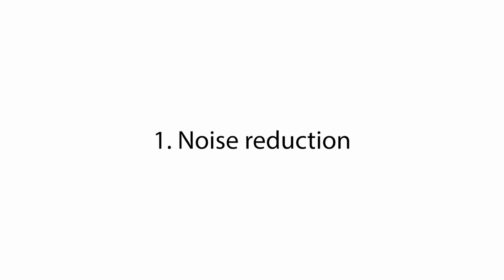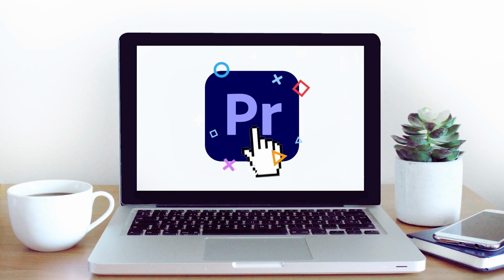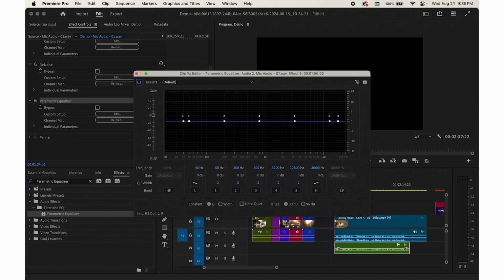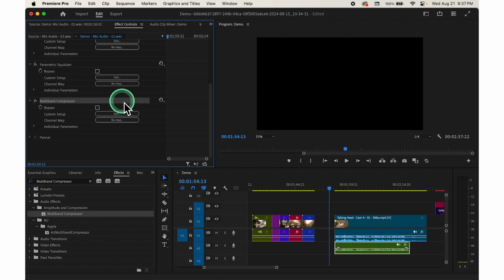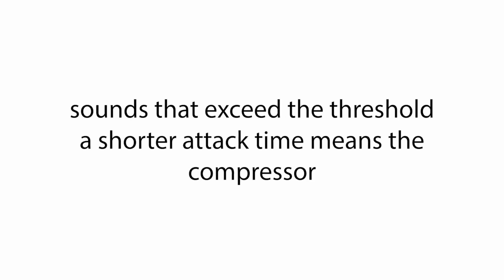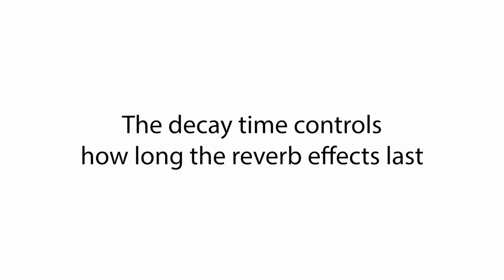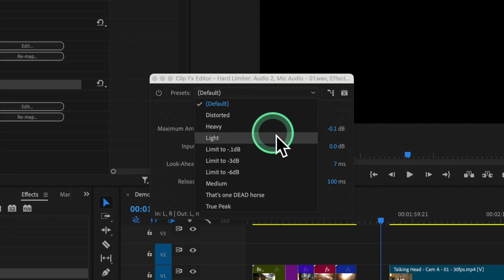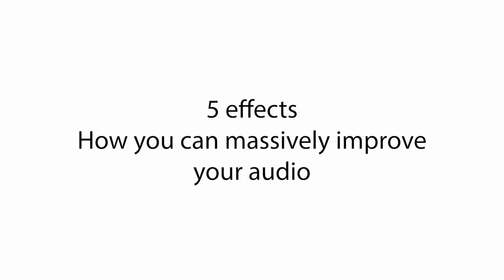5 Essential Audio Effects in Premiere Pro to Instantly Improve Your Video's Sound Quality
Want to make your videos sound professional? In this video, I'll show you five essential audio effects in Adobe Premiere Pro that can dramatically improve the quality of your audio. From reducing background noise to boosting clarity and enhancing overall sound, these techniques are easy to follow and will help your videos stand out.

In This Video, You'll Learn:

How to apply noise reduction to remove unwanted background sounds
Using EQ to improve audio clarity and balance
Compressing audio to maintain consistent volume levels
Adding reverb for a natural sound effect
Tips for fine-tuning audio settings to achieve the best results
Whether you're a beginner YouTuber or a seasoned filmmaker, mastering audio is key to keeping your audience engaged and delivering your message effectively. Watch now to learn how to apply these effects in just a few simple steps!